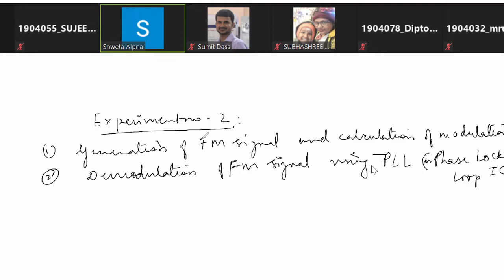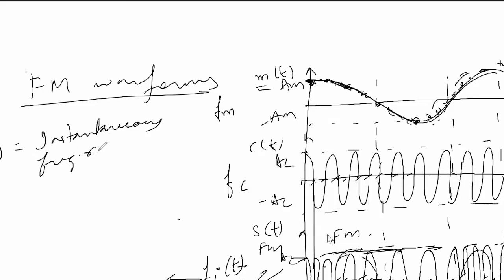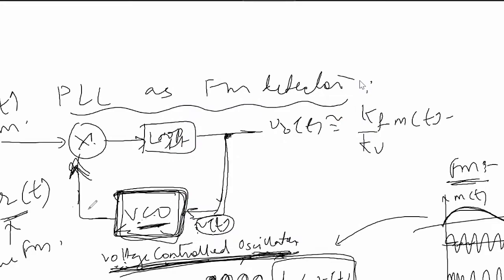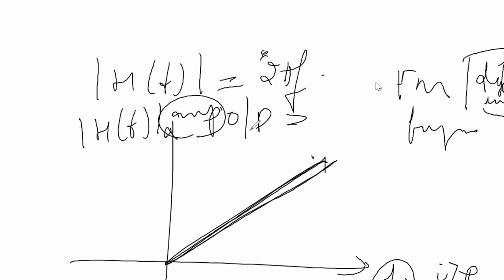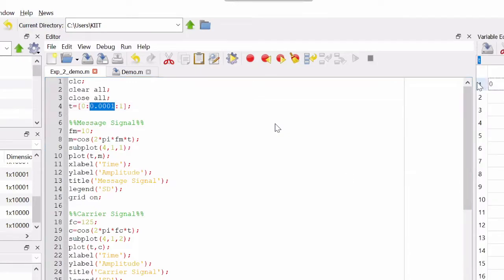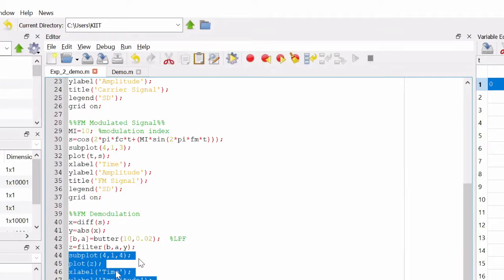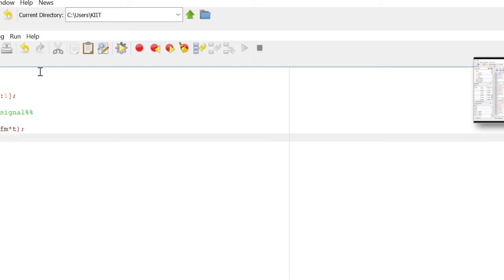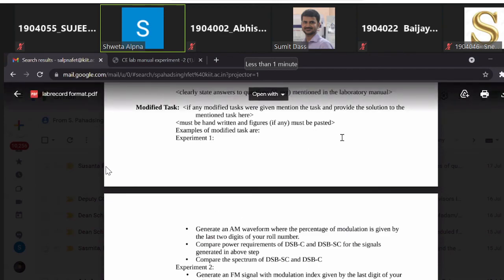CE LAB exp 2